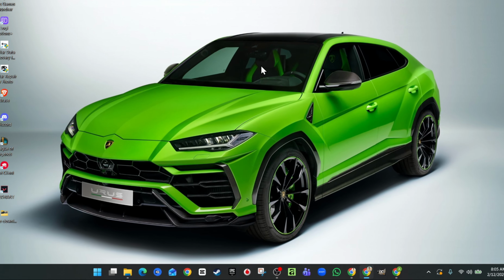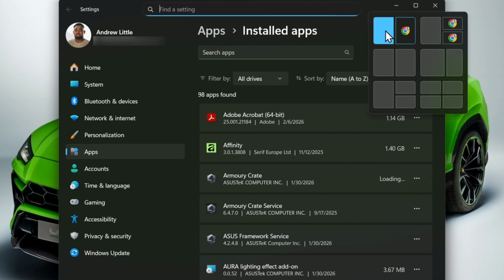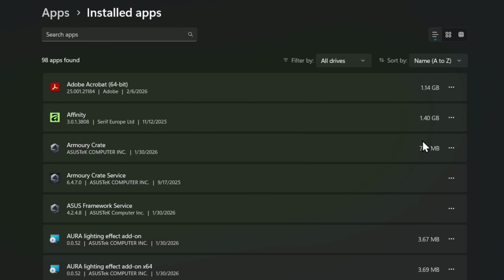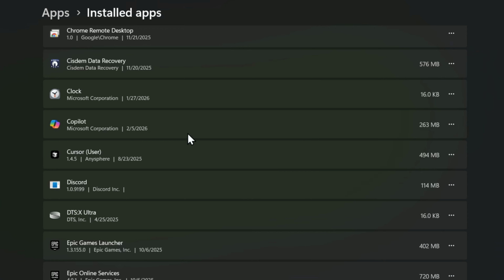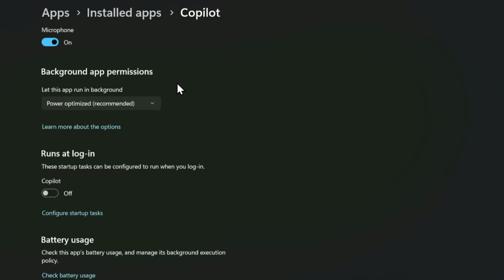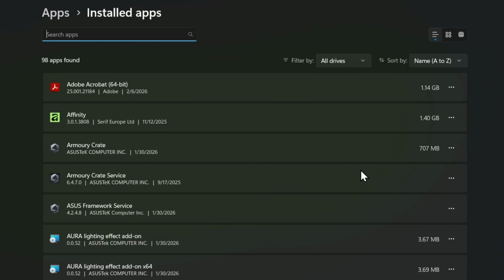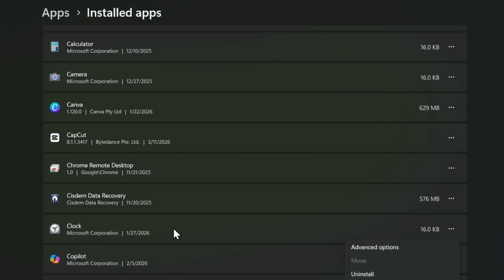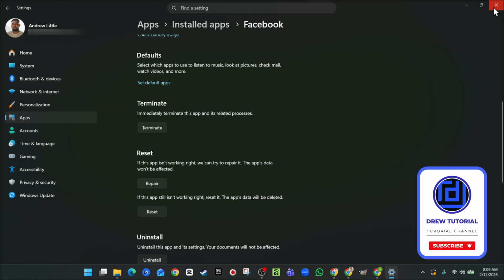How to Terminate Apps on Windows 11 (2026 Step-by-Step Guide)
How to terminate apps on Windows 11 (2026 tutorial) — In this step-by-step guide, I’ll show you exactly how to close or end running applications using built-in tools in Windows 11.

If an app freezes, stops responding, or slows down your PC, terminating the process can quickly restore performance. In this tutorial, you’ll learn multiple safe ways to close apps, including using Task Manager and system settings.

In this video, you’ll learn:

How to end a task safely
How to force close unresponsive apps
Alternative ways to close programs
Tips to avoid common performance issues

Popular searches related to this topic include:

how to force close apps windows 11
windows 11 end task tutorial
close unresponsive program windows 11
how to open task manager windows 11
windows 11 performance tips

This guide is beginner-friendly and easy to follow so you can confidently manage running applications on your PC.

On Drew Tutorial, I focus on clear, practical tech tutorials that help you fix common Windows issues quickly and safely.

Check out our related videos to keep your system running smoothly.